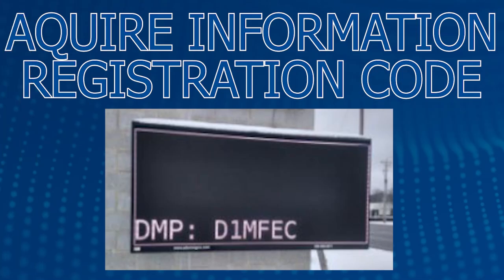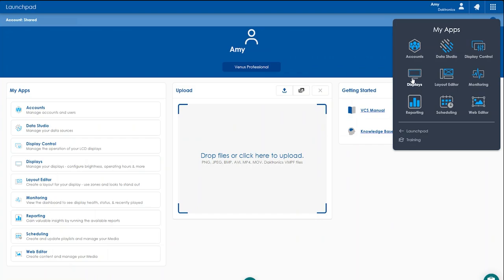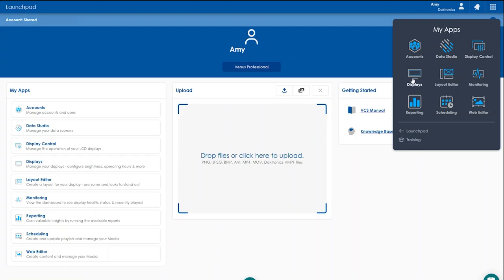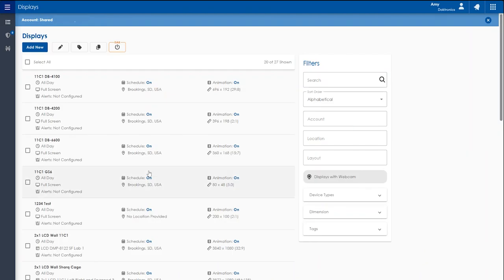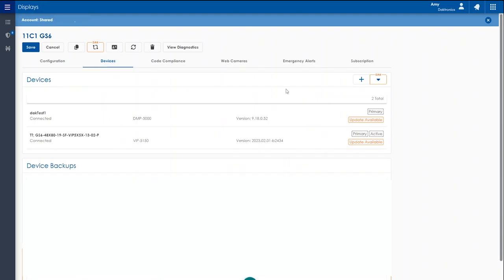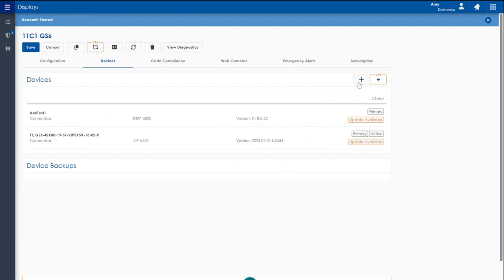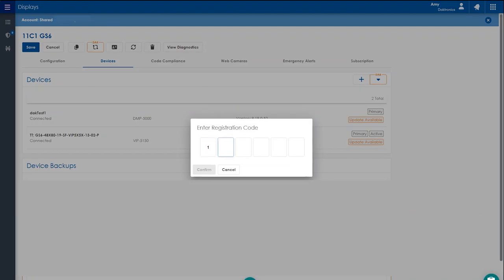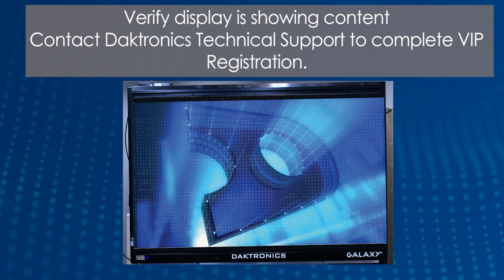Venus Control Suite: Registering DMP Device with a Registration Code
In this video we will review how to register a DMP device within Venus Control Suite using a registration code shown on the display after a device replacement.